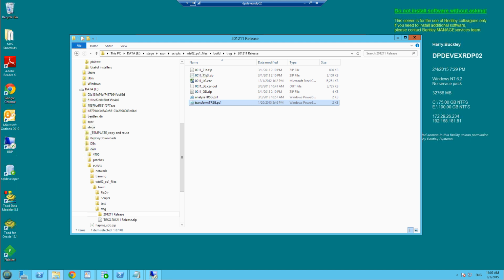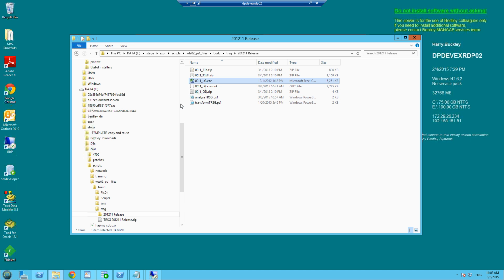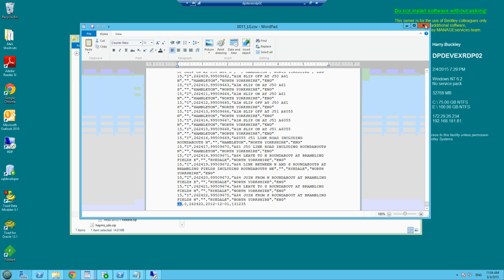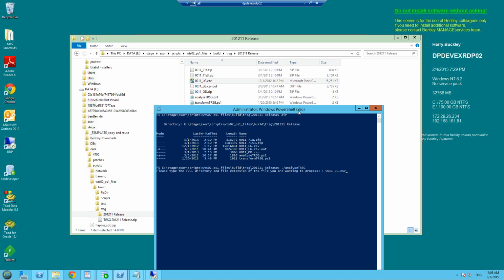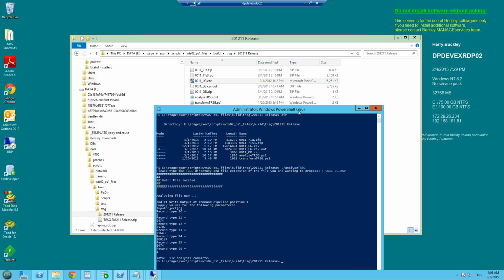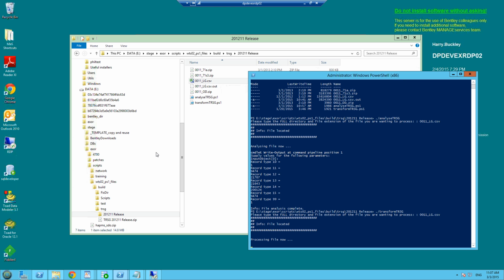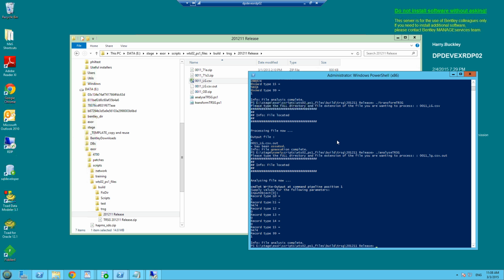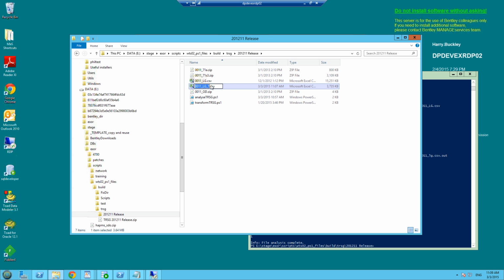TRNSG File Conversion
This short screen cast has been produced in order to assist with the transforming of the Trunk Road National Street Gazetteer (TRNSG) data file. Once the data file has been transformed then the resultant file should be loaded into the system via the standard NSG data loader which is available within Street Gazetteer Manager.